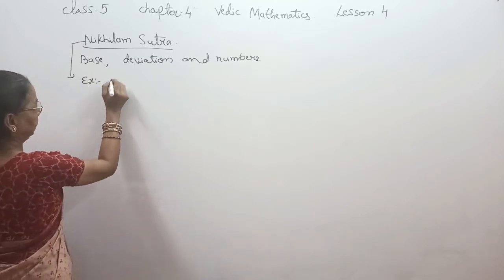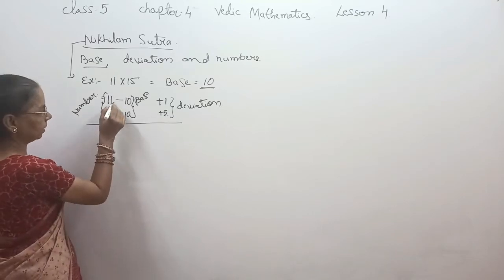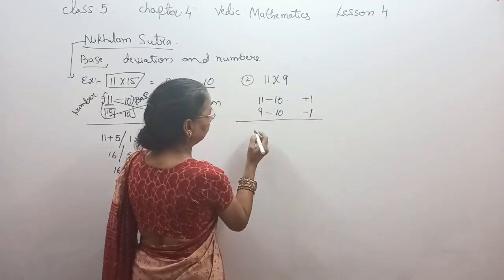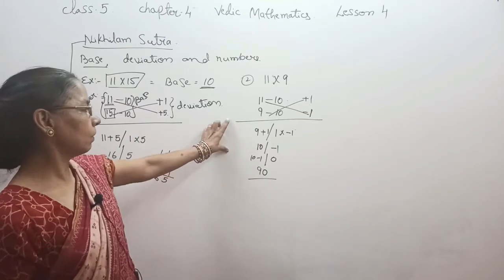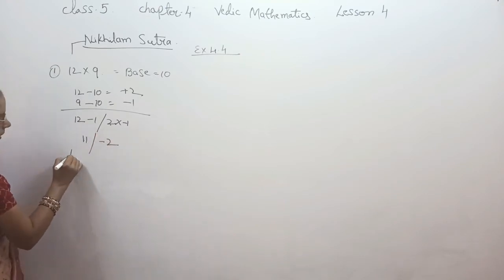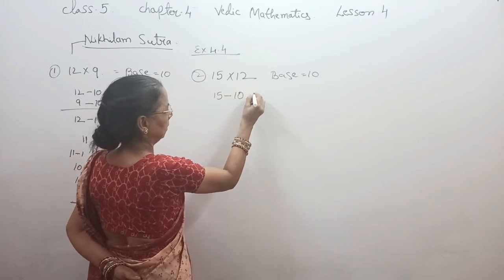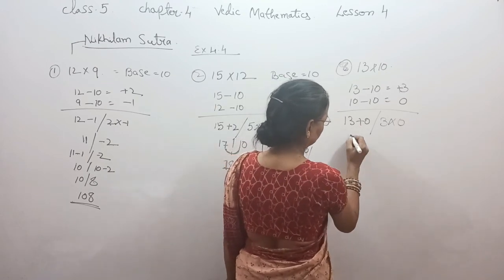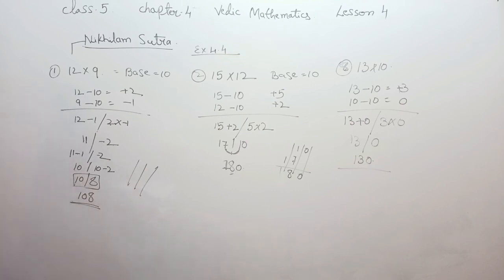Class 5 Maths Ch 4 Lesson 4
Saroj